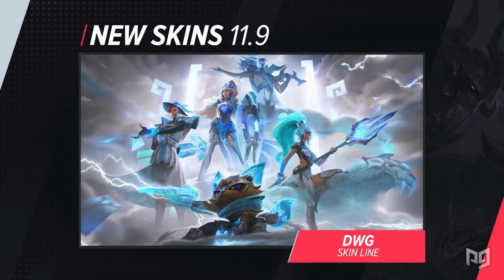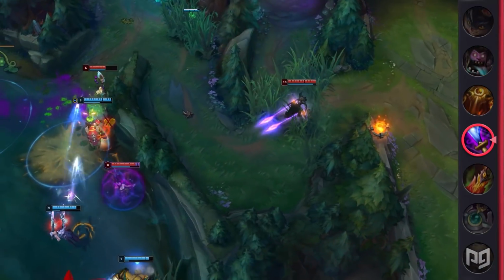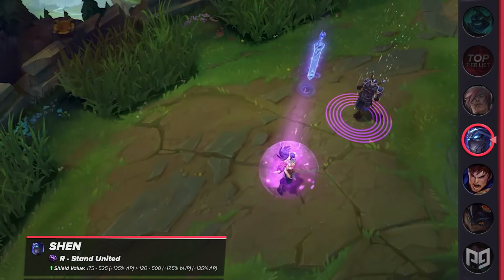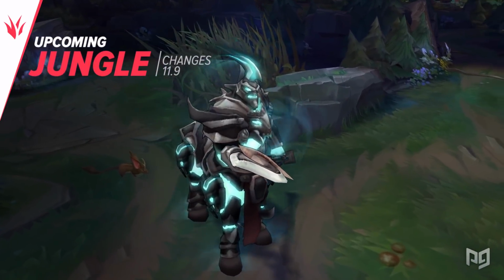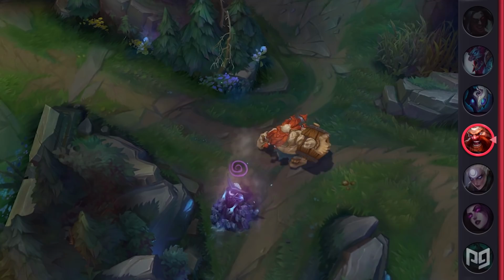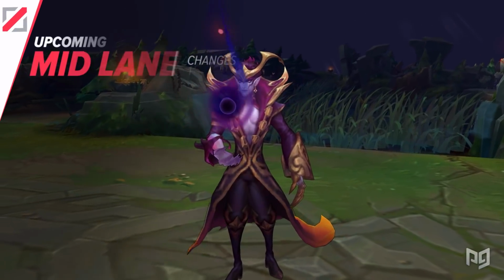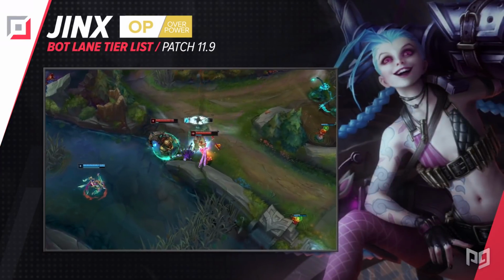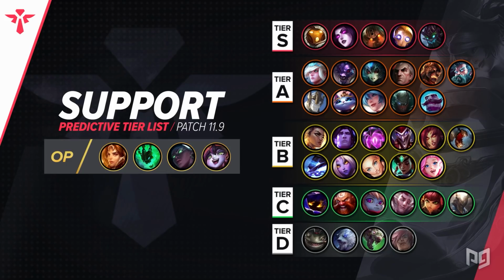BEST Champions TIER List – League of Legends Patch 11.9